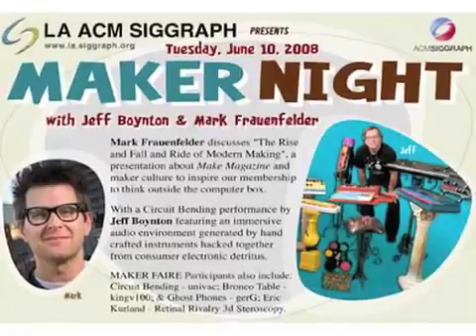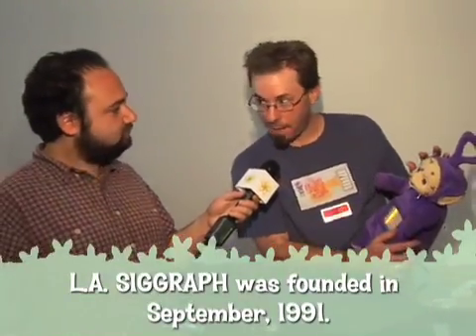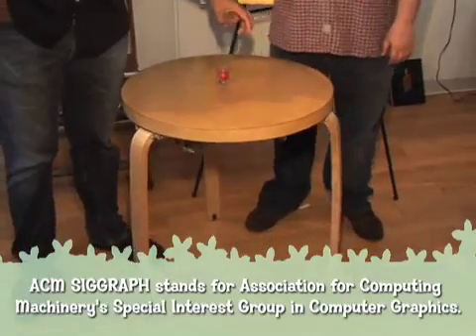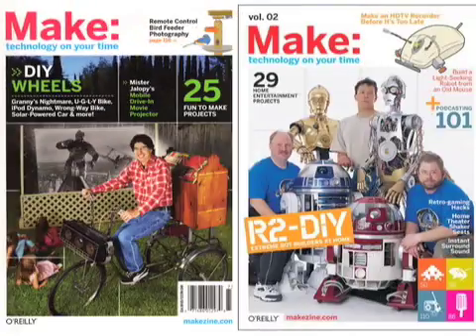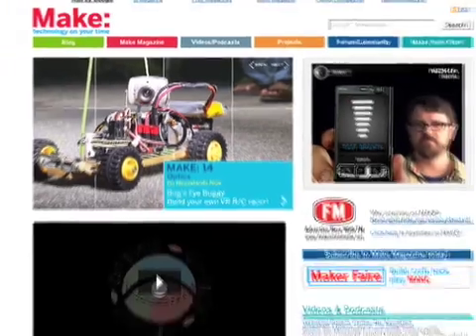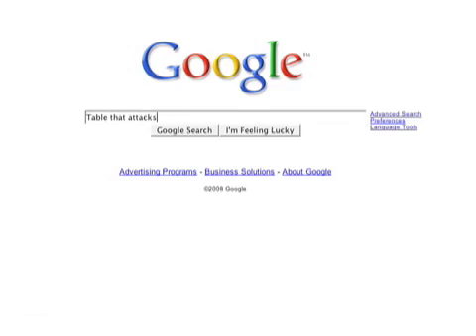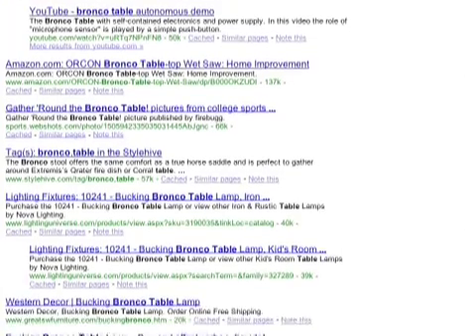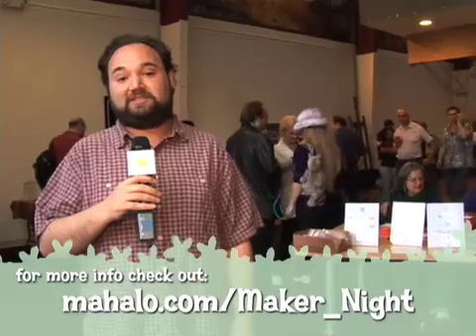Maker Night feat. Mark Frauenfelder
At the local Maker Night in Santa Monica, Lon ran into the maker of a table designed to make your life difficult, a hellish Teletubby, and Mark Frauenfelder, editor of MAKE Magazine and the popular alt-culture blog BoingBoing.